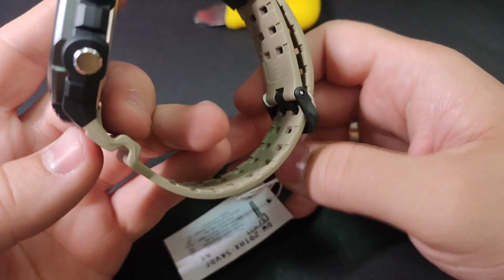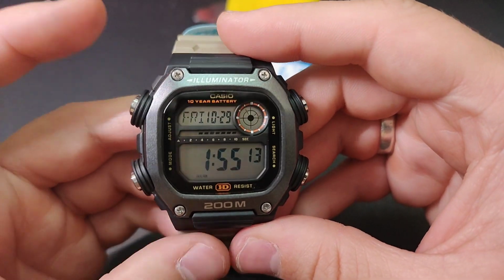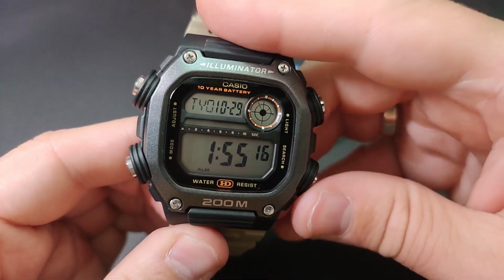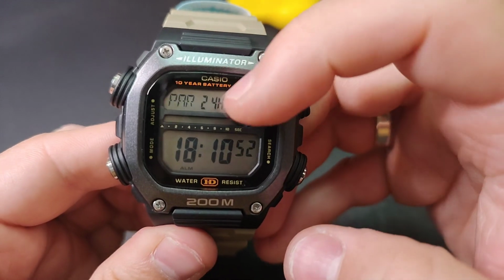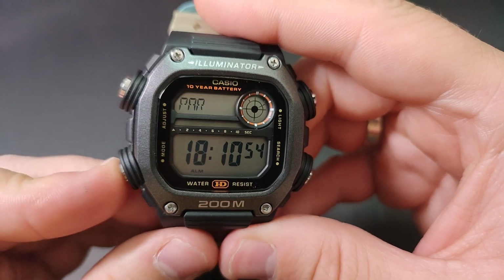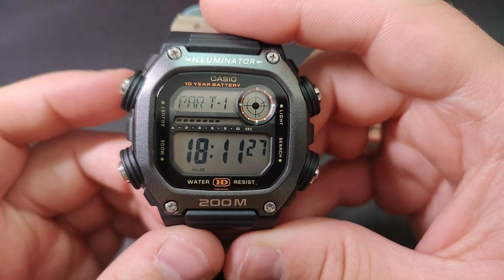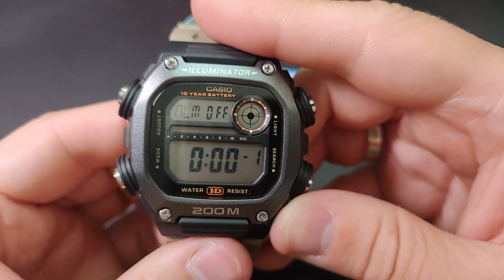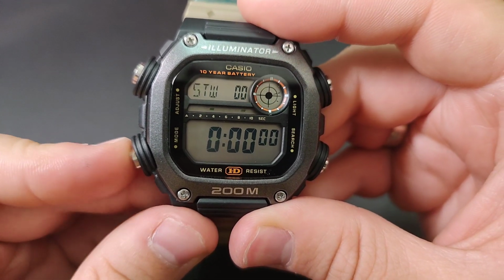HOW TO SET TIME AND DATE CASIO ILLUMINATOR DW-291HX | Alarm off/on | Stopwatch | Timer